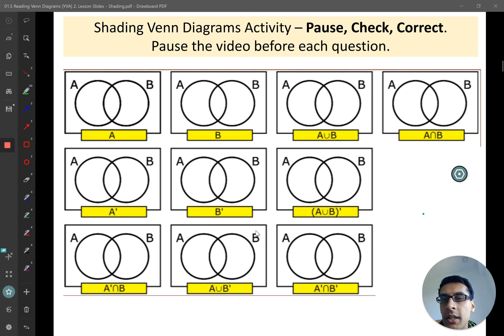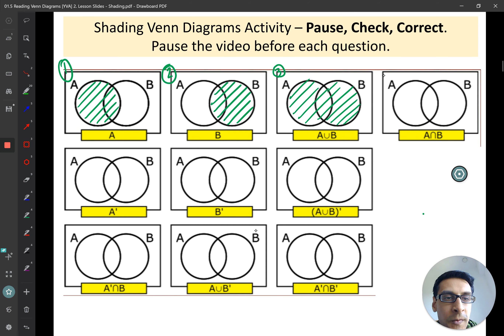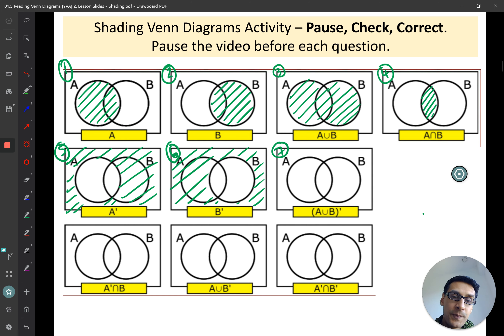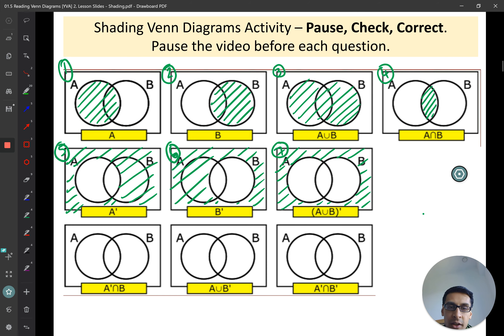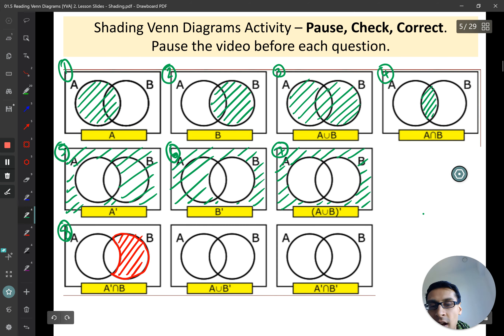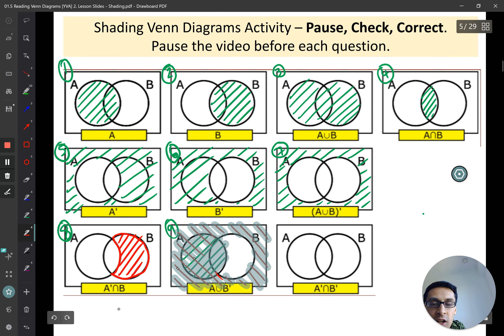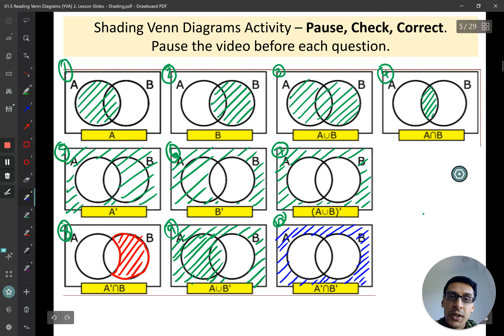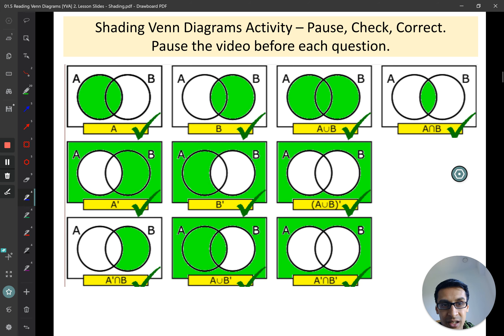Venn Diagrams 02 Shading B